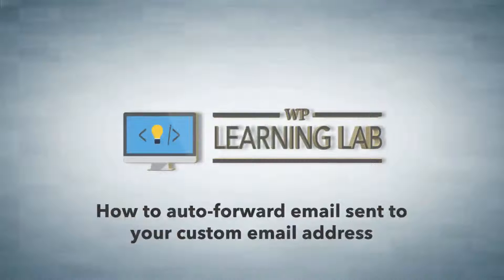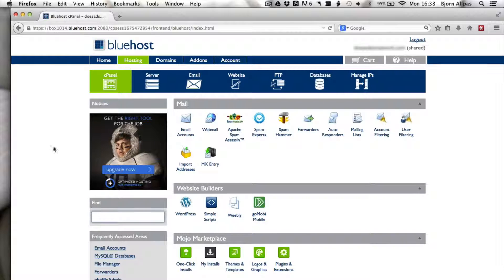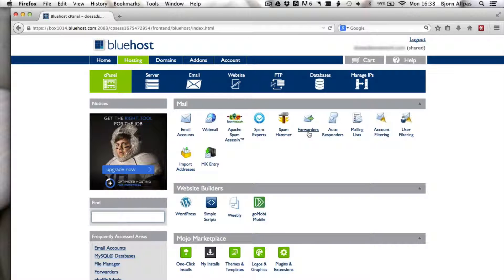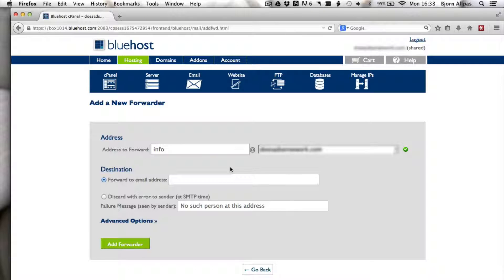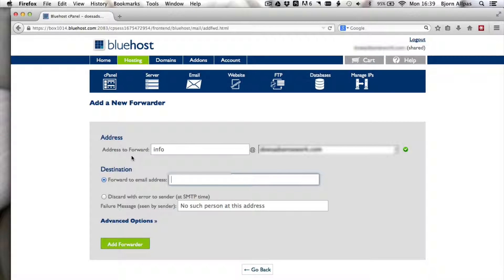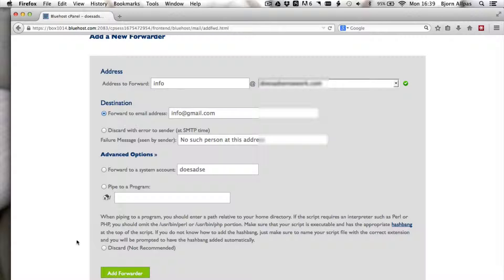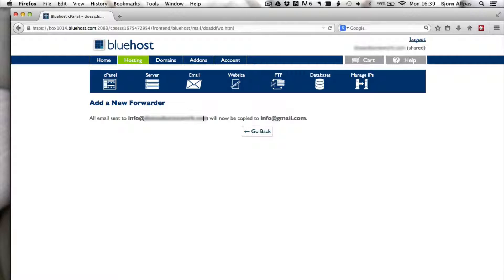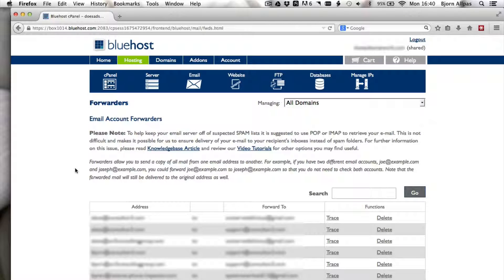Forward Your Custom Email Address via cPanel | WP Learning Lab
The process I describe in this video works for email forwarding GoDaddy, email forwarding Gmail and yahoo email forwarding.

Inside cPanel find the Email section and click on the Forwarders link or image.  On the next page you will see a list of your forwarded email addresses, if you have some already.  Below them you will see an Add Forwarder button.  Click on it.

On the next page you will see a form to fill out.

This can be your Gmail account, GoDaddy account, Yahoo account, Hotmail account or any account you use as your main email account.

Once those two fields are filled out you can click on the Add Forwarder button at the bottom and you're done.